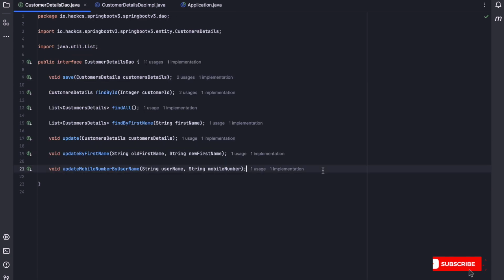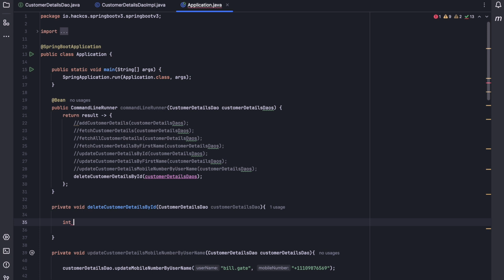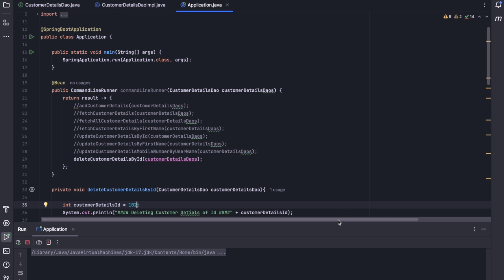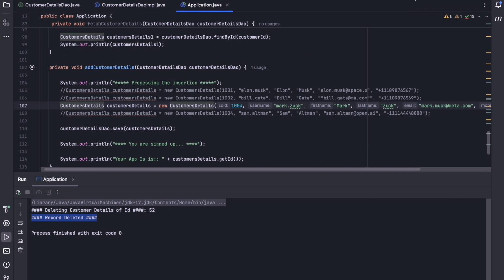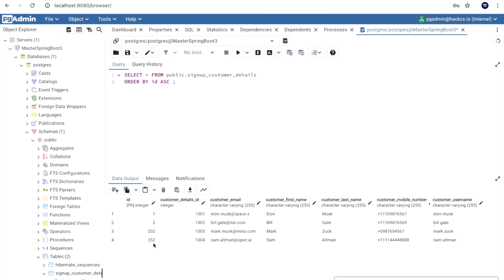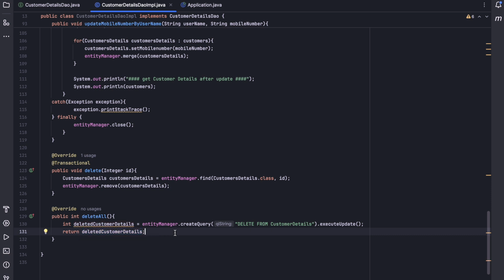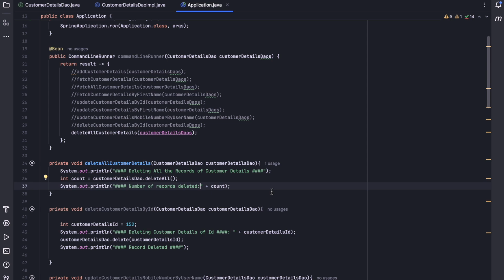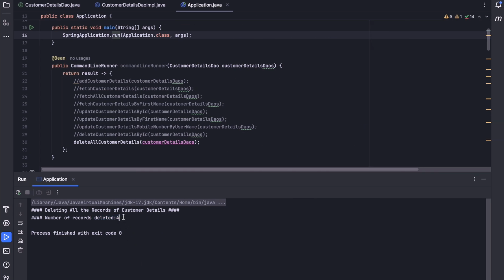24- Hibernate delete, deleteAll, EntityManager | Master Spring Boot 3, Spring 6 & Java 17 | HackCS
In this video we will discuss these concepts/topics :
1. Hibernate
2. EntityManager
3. delete and deleteAll
4. remove
5. createQuery

Keep learning.